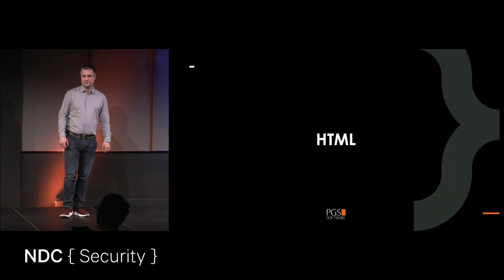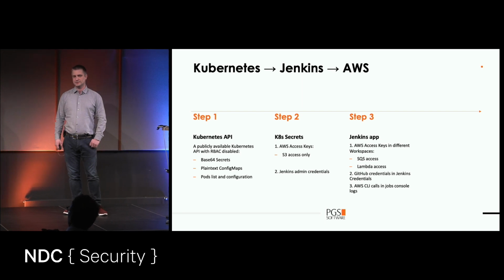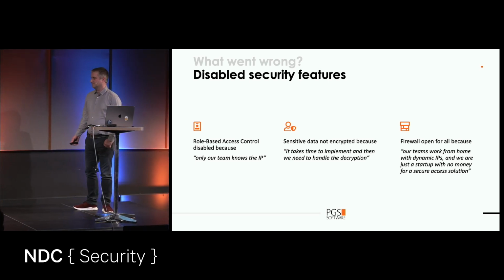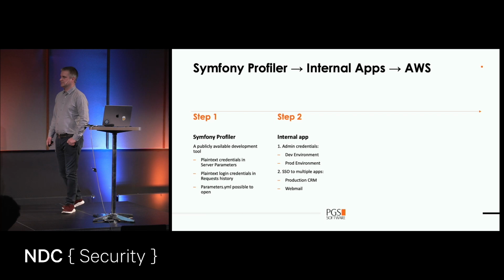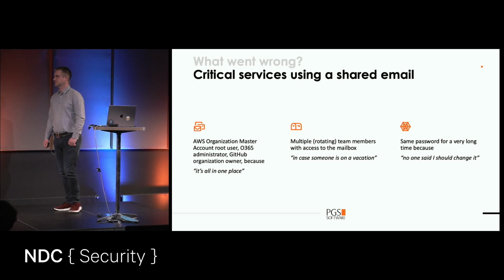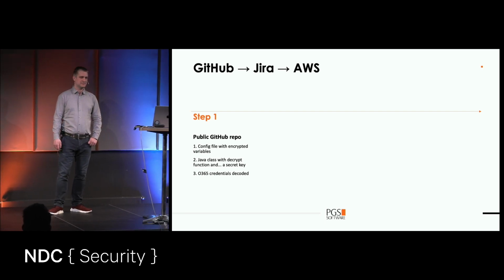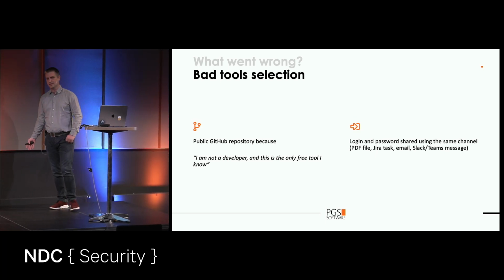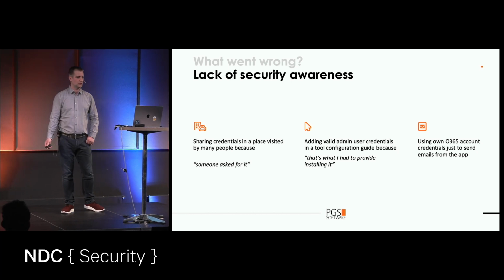Cloud Hacking Scenarios - Michal Brygidyn - NDC Security 2022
You’ve been hearing a lot about security best practices, but you’re not convinced they can really make a difference? Do you think your resources are safe only because nobody would notice your random IP address?

If so – join my session! I’ll show you real-life attack scenarios to convince you that misconfigurations can have dire consequences.